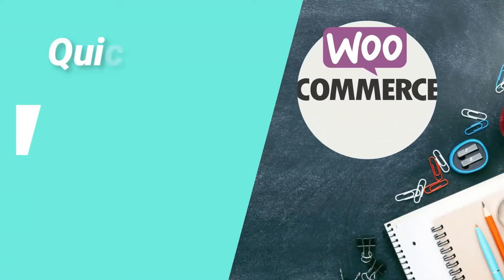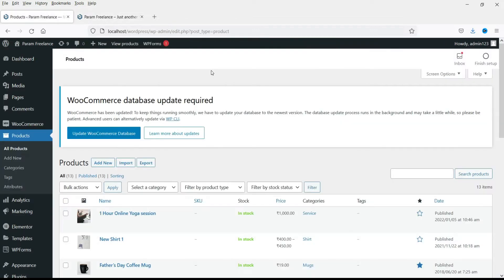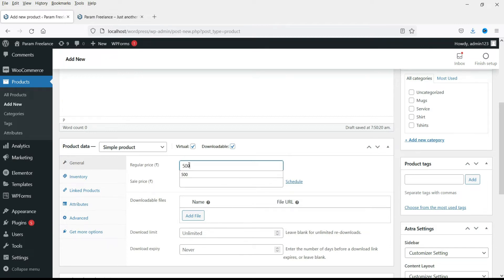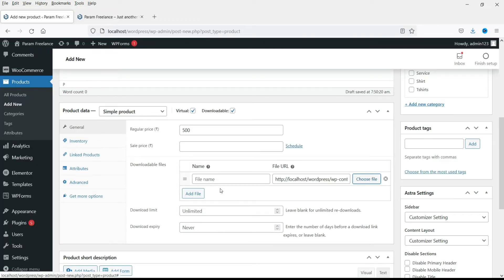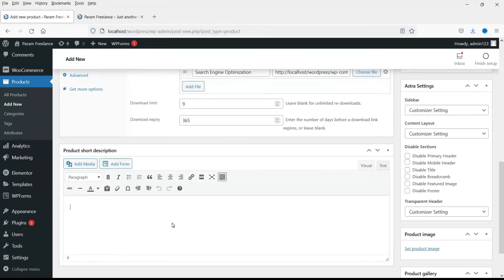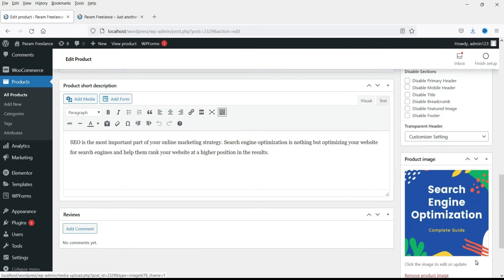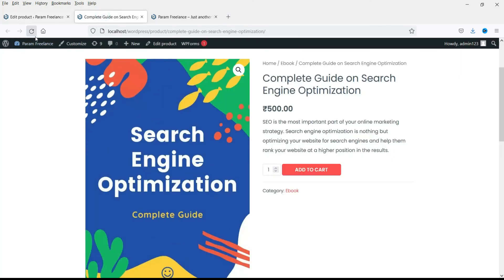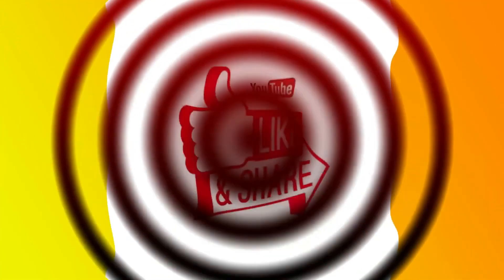How to add Downloadable product in WooCommerce | How to Sell ebook on WordPress website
How to add Downloadable product in Woo-commerce | How to Sell ebook on WordPress website

In this video, I will show you how to add downloadable product in woo commerce website. You can sell eBooks or software on your website. People will be able to buy the downloadable products and then they will be able to download after payment. This will be a virtual product which can be downloaded such as eBooks, software, online tools etc.

👉 This video will give you detailed information on following topics
✅ how to add downloadable product
✅ how to sell ebook on wordpress website
✅ how to add virtual product
✅ how to add e-book in WooCommerce
✅ ebook selling website
✅ digital download website wordpress
✅ how to sell ebooks

I hope that this woo-commerce tutorial video series will help you create e-commerce website on your own.

I hope that you will like this video on How to add Downloadable product in WooCommerce and How to Sell ebook on WordPress website.